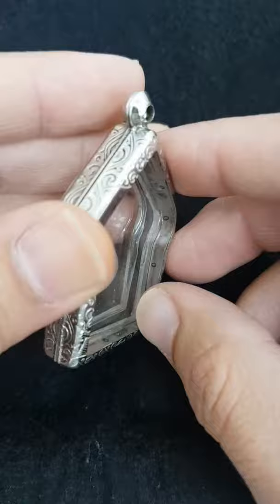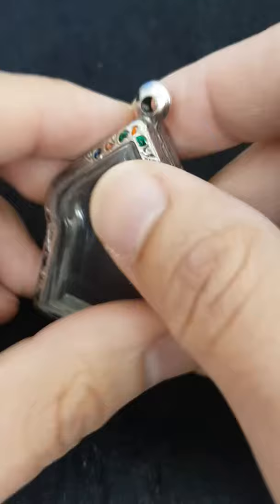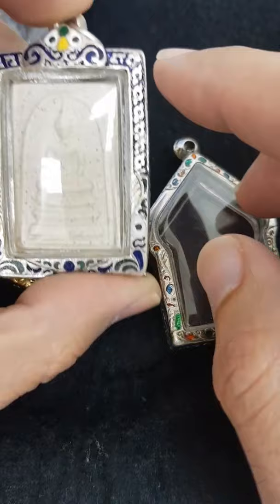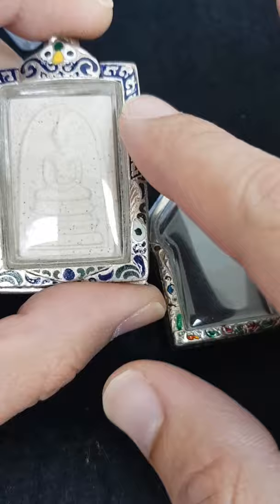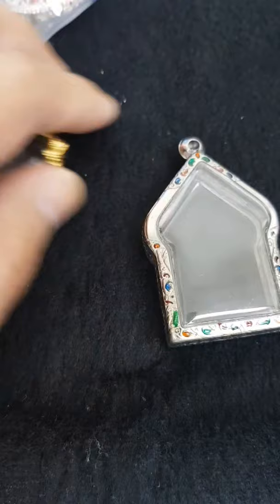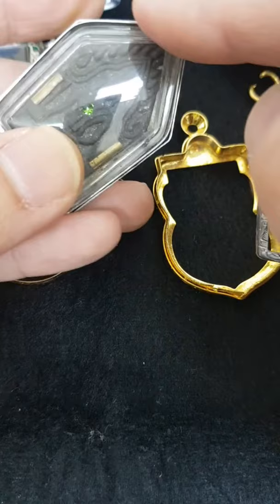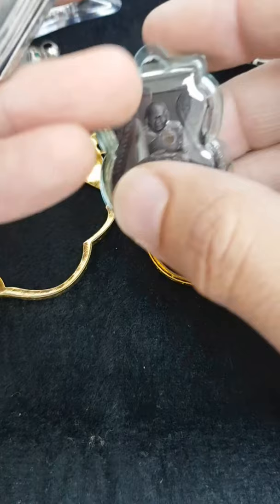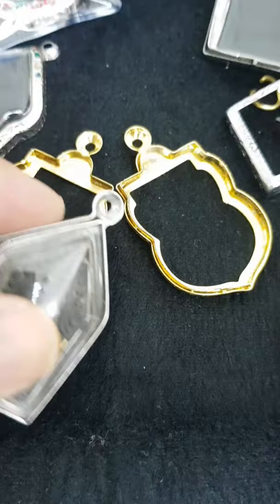Amulet casing: Pros & Cons of metal casings for amulets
Detail explanation of the Pros & Cons of metal casings for Amulets.